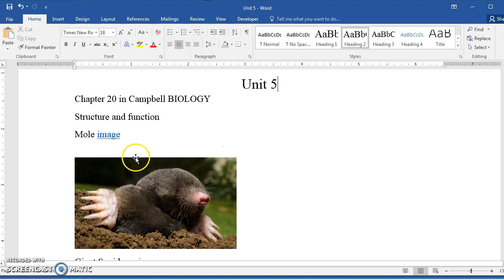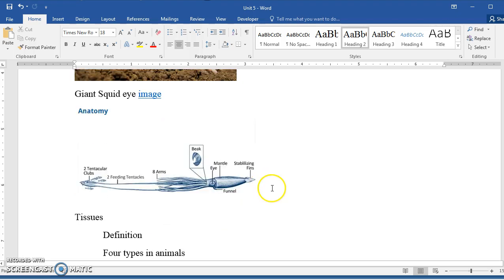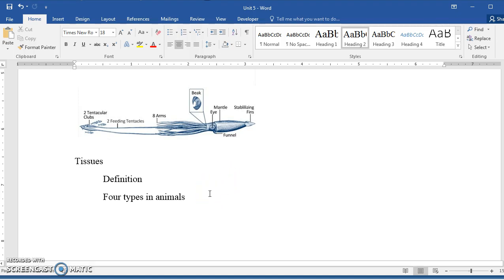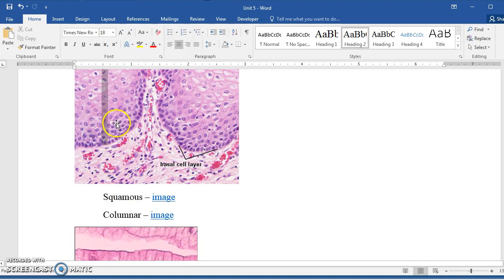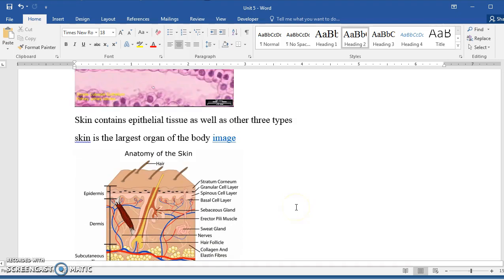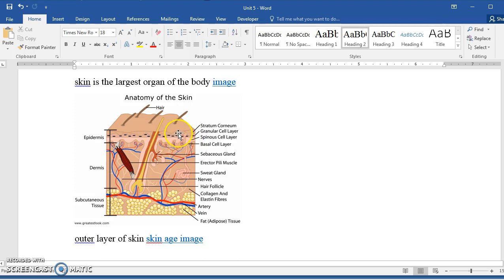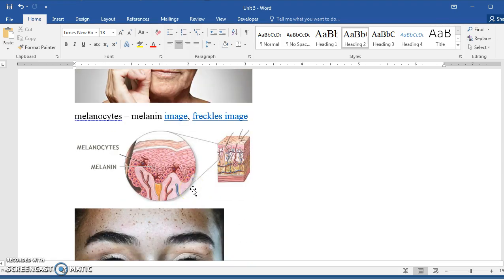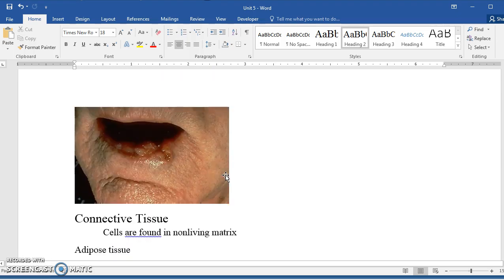BIOL 101 unit 5.1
Uit 5.1 lecture for BIOL 101